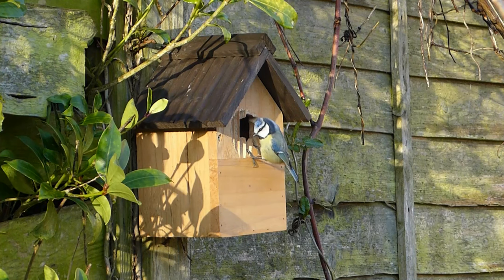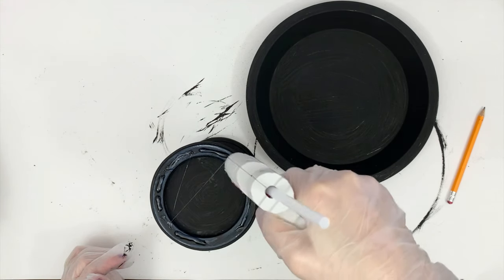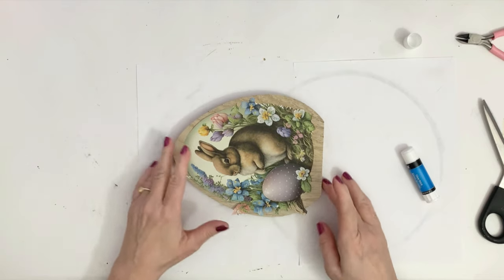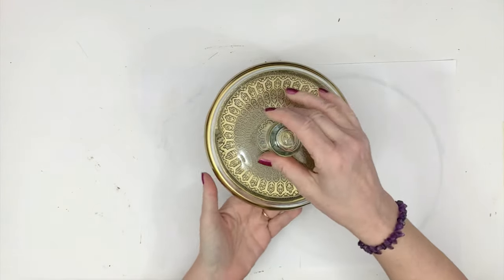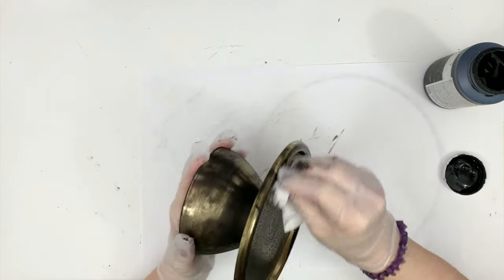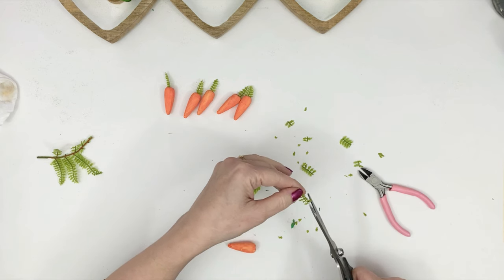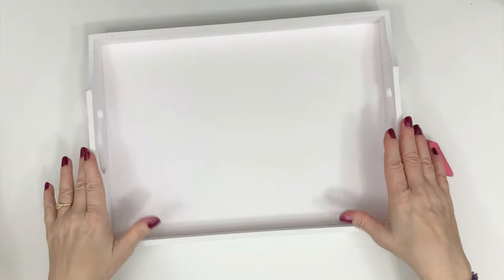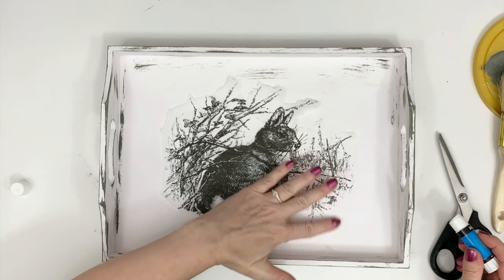WATCH ME TURN THRIFT STORE FINDS into GORGEOUS EASTER BUDGET HOME DECOR | Dollar Tree DIY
Watch how I flipped Goodwill thrift store finds into DIY Easter home decor. Dollar Tree Easter DIY. Happy humble crafting my friends! xox

Faux wood tray starts @: 20:04
Free Printables:

Tin snips
6'' jumbo craft sticks
6'' jumbo craft sticks
12" paint sticks
3 rolls of rafia
50 artificial pine branches chunky
25 artificial pine branches delicate

Holly
 xox